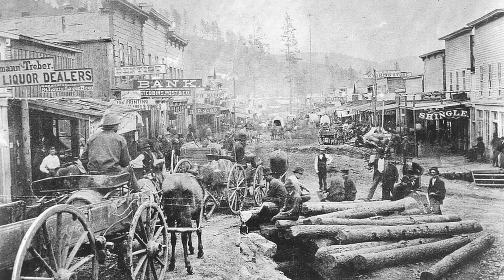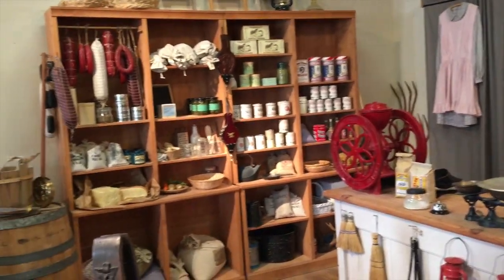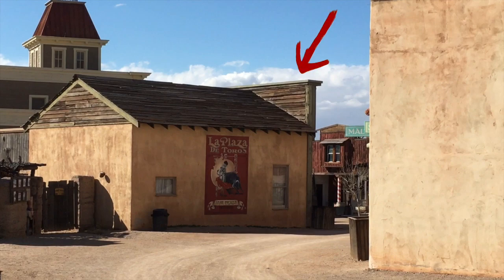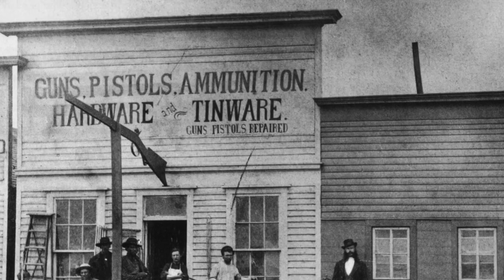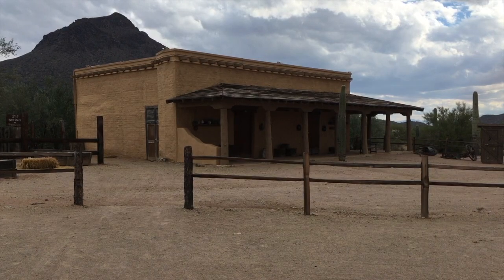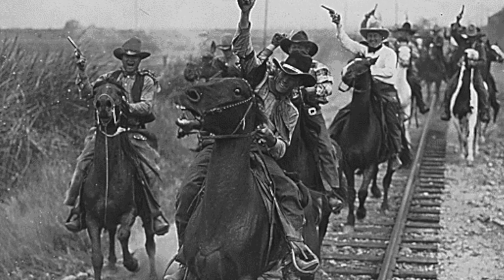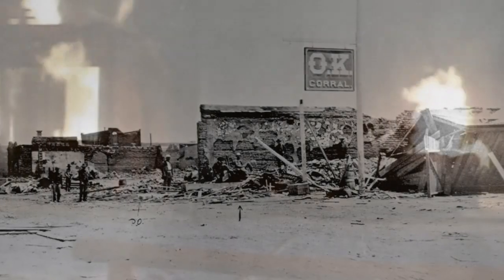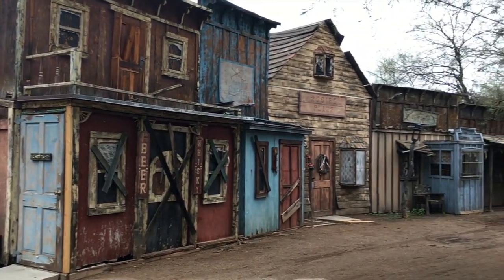Old West Towns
A quick look at towns in the era of Westward Expansion

Thanks to Dan Silva, Rob Jensen, Austin Buchanan, Theresa, and George from Old Tucson Studios for always putting up with our antics.

Thanks also to Trail Dust Town and Harker's Old West Museum for letting us film there.